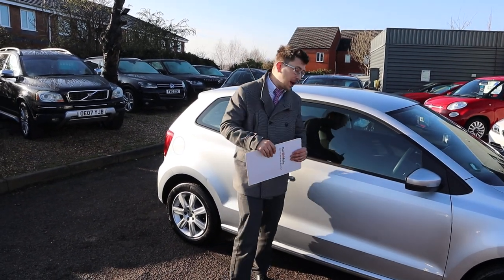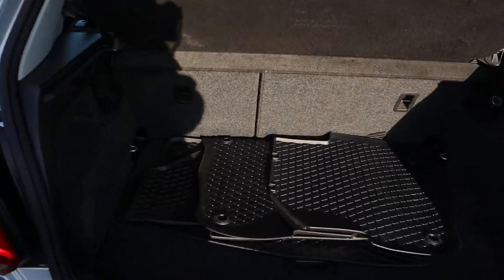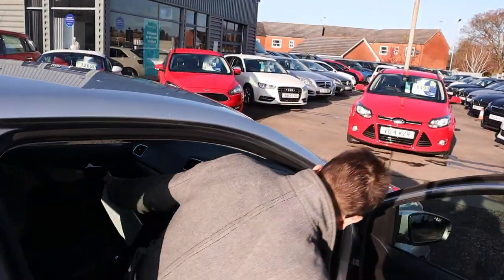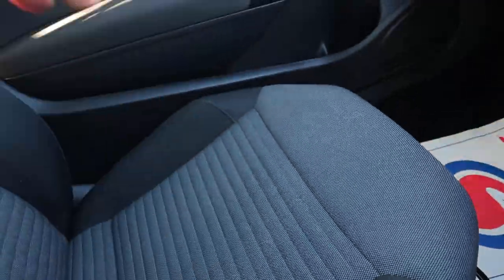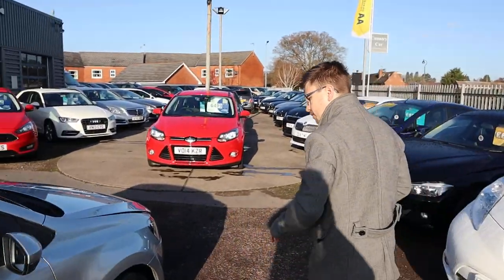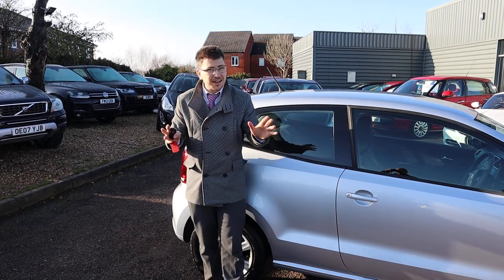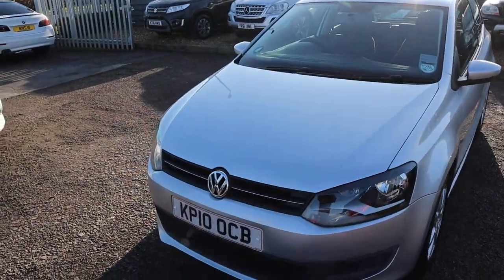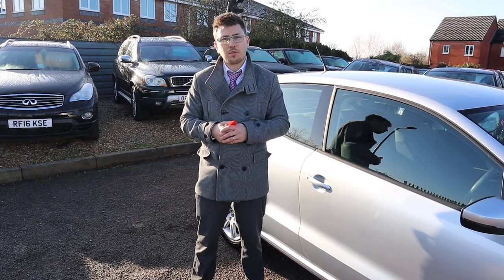Country Car Barford Warwickshire